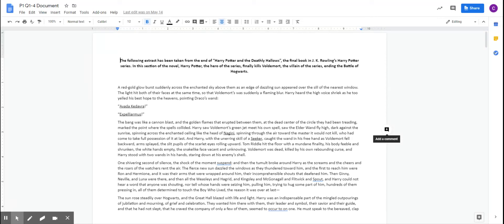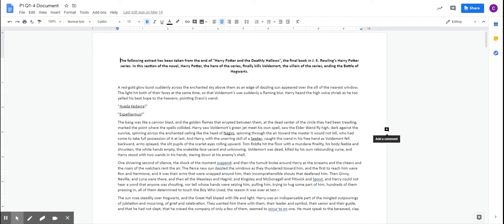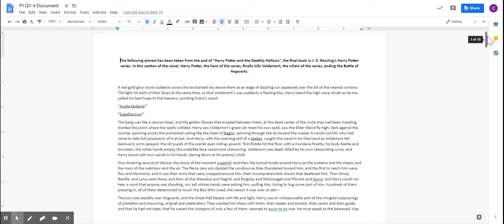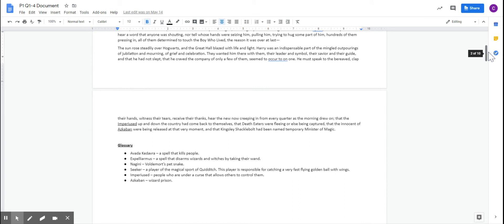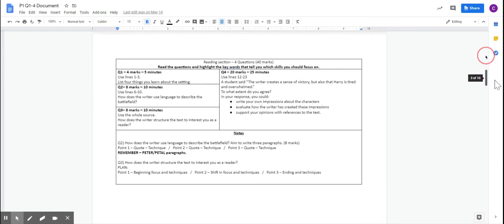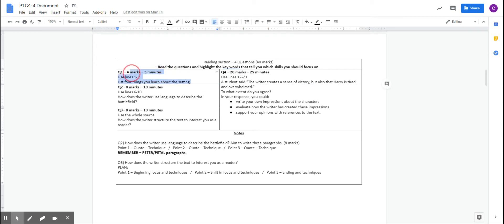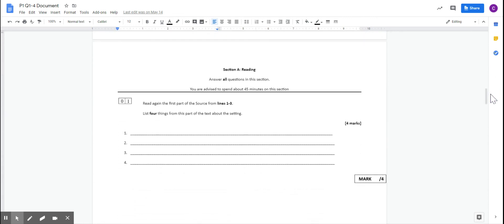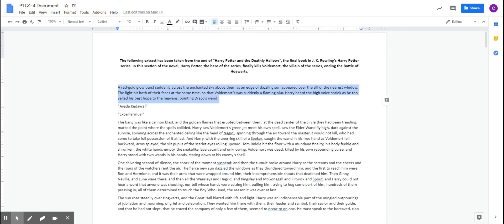AQA GCSE English Language Paper 1 Q1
A talk through of the requirements for Question 1 of the AQA English Language Paper 1, using an extract from 'Harry Potter'. All ideas and opinions are my own, based on experience of teaching students over the years since 2015.